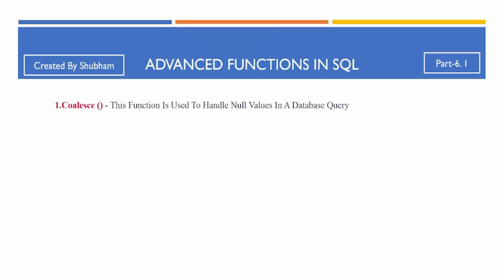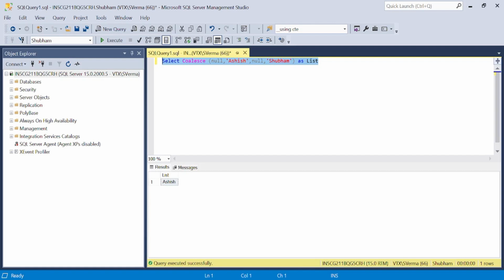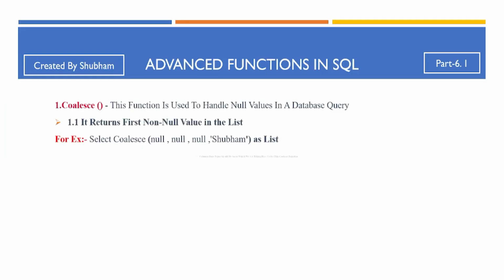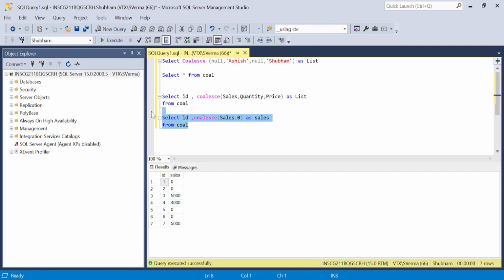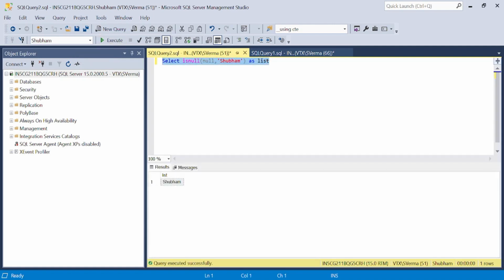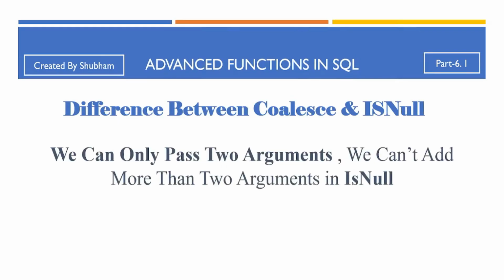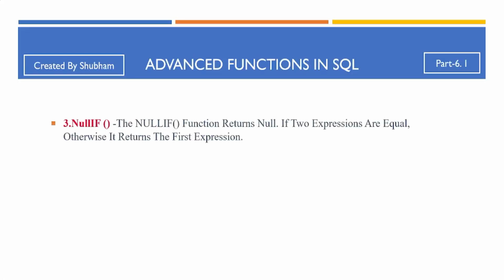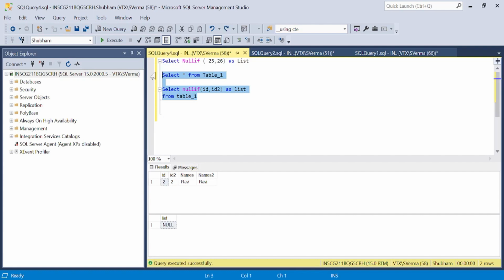sql free course advanced sql functions coalesce isnull nullif (Vide-24)